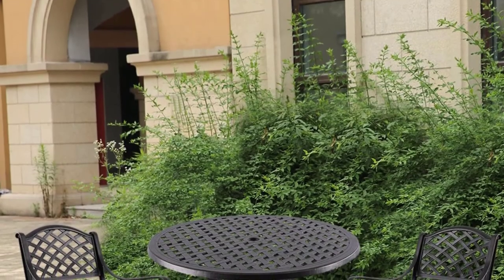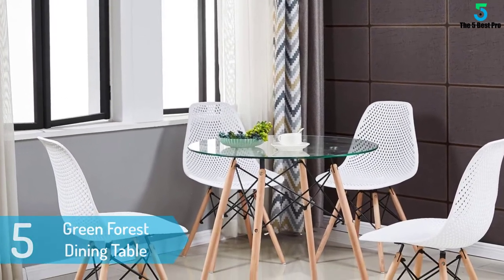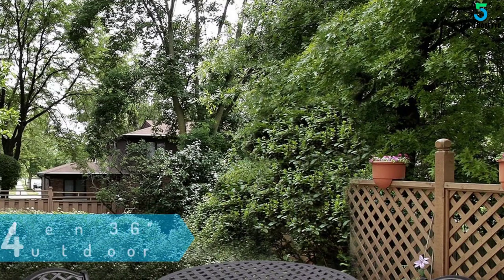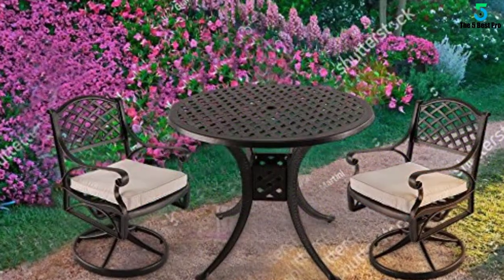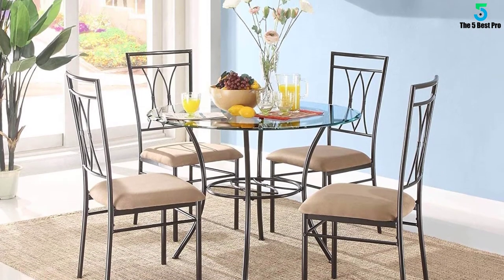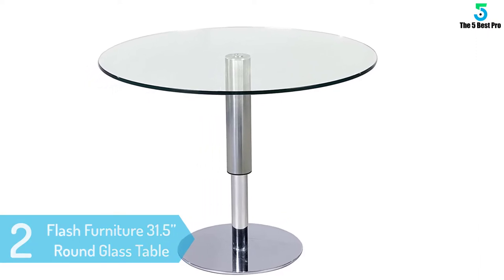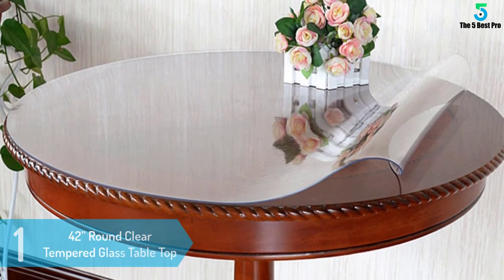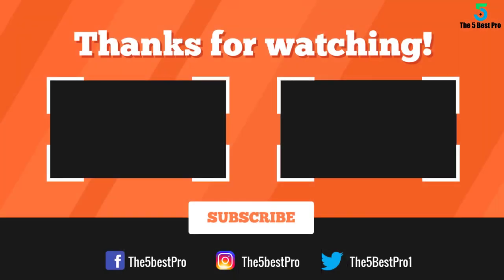Top 5 Best Round Glass Dining Tables in 2020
☛ All The Links to Best Round Glass Dining Tables Listed in this Video:-

▶️ 5. Green Forest Dining Table Modern Round Table Glass Clear Table.
▶️ 4. Nuu Garden 36″ Indoor Outdoor Patio Bistro  Dining Table.
▶️ 3. MSS 5-Piece Glass and Metal Dining Set.
▶️ 2. Flash Furniture 31.5” Round Glass Table.
▶️ 1. 42” Round Clear Tempered Glass Table Top.

➥ Prime Discounted Monthly Offering
➥ Amazon Fresh
➥ Try Twitch Prime
➥ Amazon Music Unlimited
➥ Try Amazon Home Services
➥ Kindle Unlimited Membership Plans
➥ Create an Amazon Wedding Registry
➥ Try Audible and Get Two Free Audiobooks